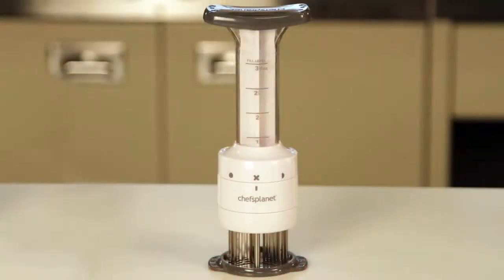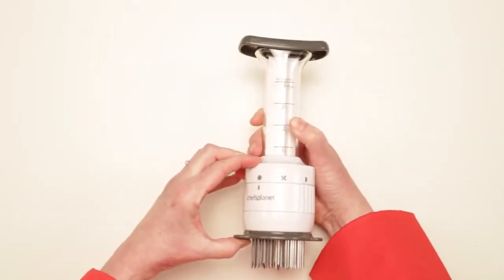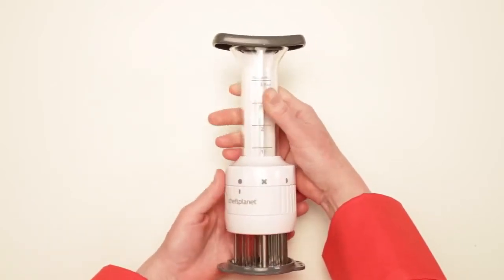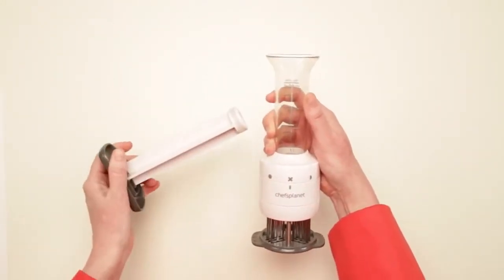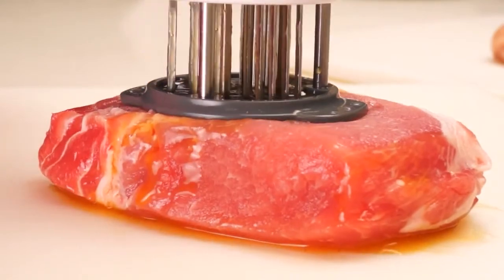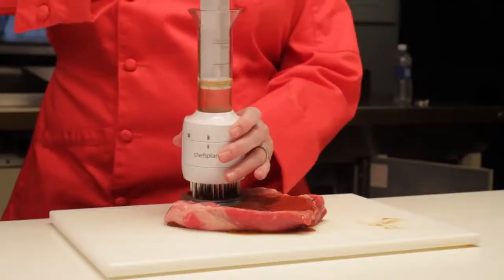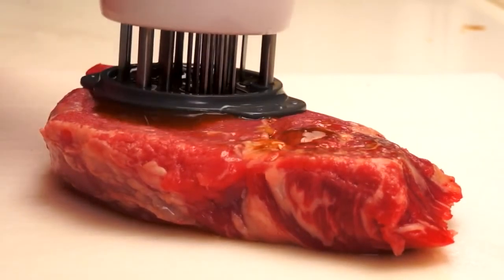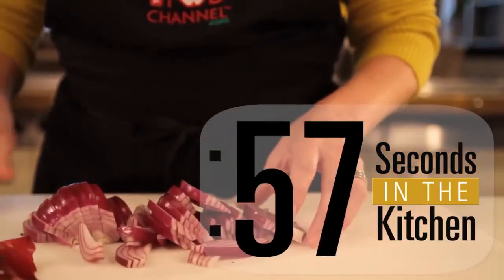Chef's Planet Flavor Enhancer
enderize your meats and marinate them from the inside out with the new Chef's Planet Flavor Enhancer. This brilliant tool is a combination meat tenderizer and flavor injector, and allows you to build layers of flavor in your foods quickly and easily. Use it to spice up your roasts, steaks, chops, poultry, and whole birds. Featuring stainless steel blades that pierce the meat to tenderize it, coupled with 3 flavor needles that inject your favorite marinades or basting liquids into the meat, this handy devide tenderizes and marinates your meats simultaneously, making this is a true time-saver in the kitchen. The Flavor Enhancer features 2 depth settings to accommodate the varying thicknesses of different cuts of meat, and its clear loading barrel holds up to 3 fl. oz. of marinade.